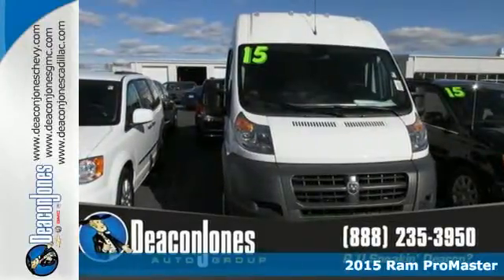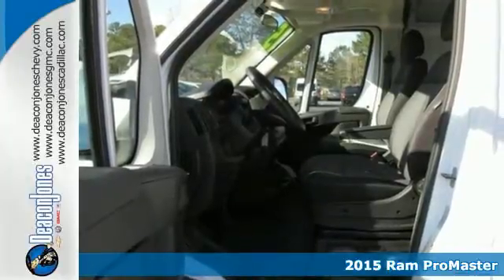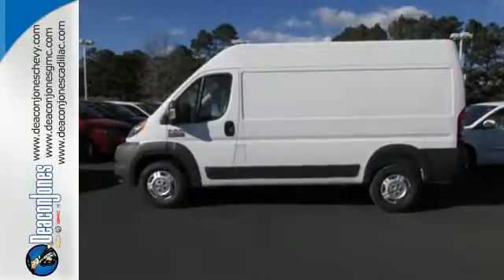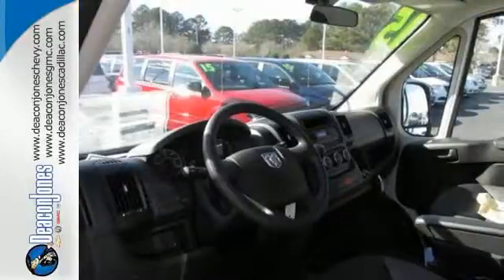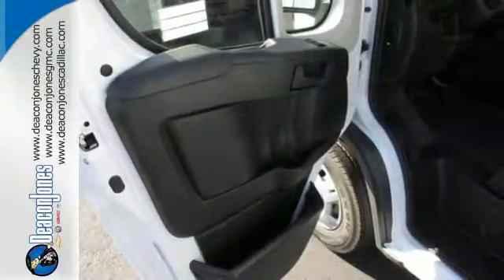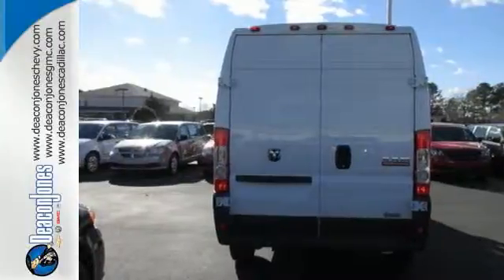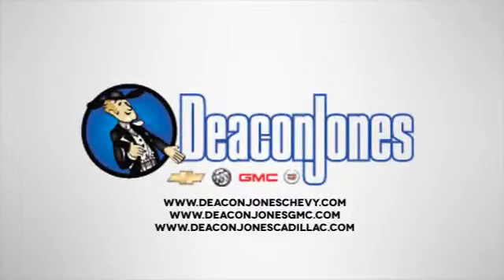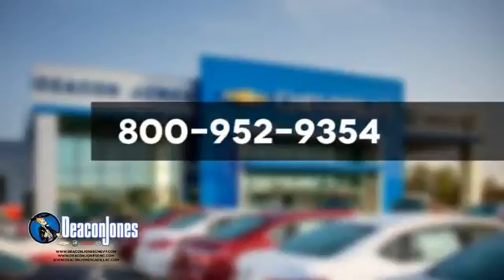2015 Ram ProMaster Smithfield NC Selma, NC #650151 - SOLD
Year: 2015
Make: Ram
Model: ProMaster
Trim: 2500 High Roof 136 WB
Engine: 3.6L V6 Cylinder Engine
Transmission: AUTOMATIC
Color: BRIGHT WHT
Interior: GRY CLOTH BUCKET SEATS
Stock #: 650151
VIN: 3C6TRVCG0FE505293
ProMaster trim. Overhead Airbag, iPod/MP3 Input. Warranty 5 yrs/100k Miles - Drivetrain Warranty; AND MORE! KEY FEATURES INCLUDE: iPod/MP3 Input. MP3 Player, Third Passenger Door, Keyless Entry, Electronic Stability Control, Bucket Seats. BUY FROM AN AWARD WINNING DEALER: Choose from thousands of preowned vehicles at Deacon Jones. Deacon Jones opened his first used car lot in 1974 in Princeton, NC and has offered quality preowned vehicles to Johnston and surrounding counties for 34 years. Find domestics and imports- something to fit everyone's budget. Financial Hardships? Give Deacon Jones the opportunity to help you reestablish your credit. We look forward to assisting you with your next vehicle purchase. Eastern N.C.'s Largest Volume Dealer. Please confirm the accuracy of the included equipment by calling us prior to purchase.

Address:
1115 North Bright Leaf Blvd